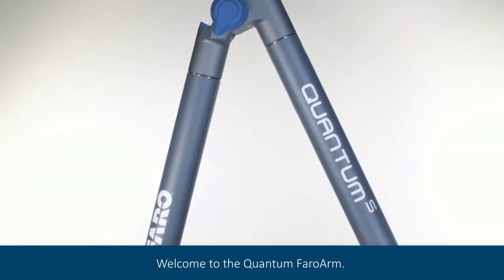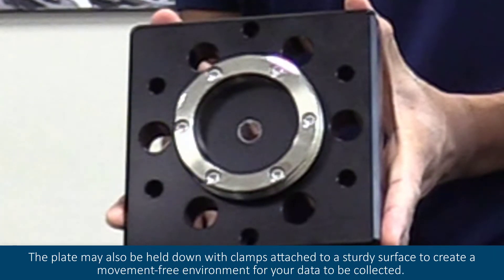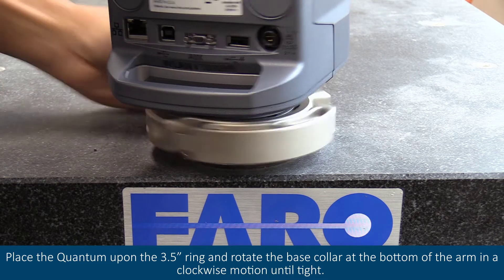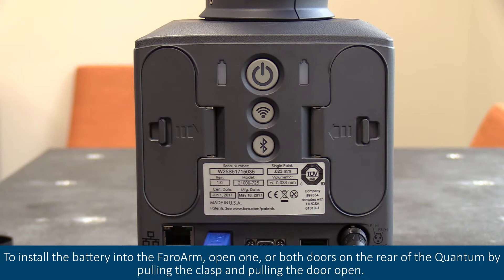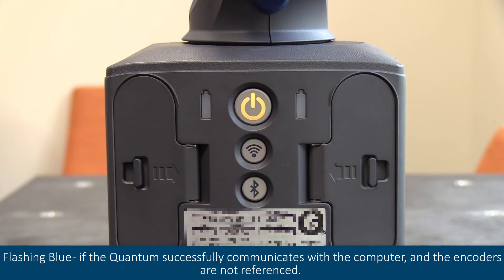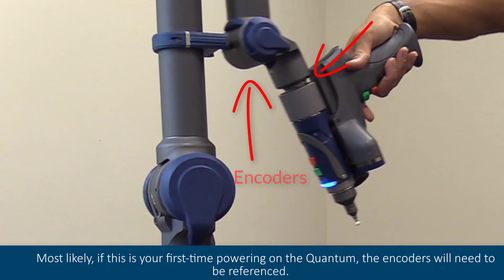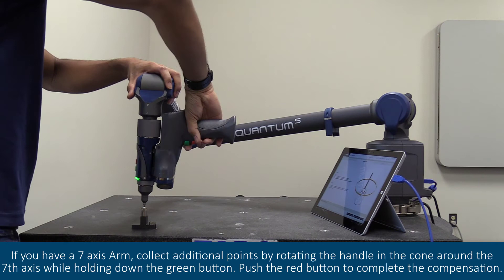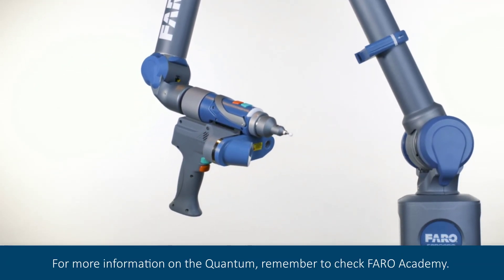FARO Quantum Arm Unboxing to Set Up and Calibration - English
FIRST STEPS of using your FARO Quantum Arm, including unboxing, set up, calibration and the basics of the device.